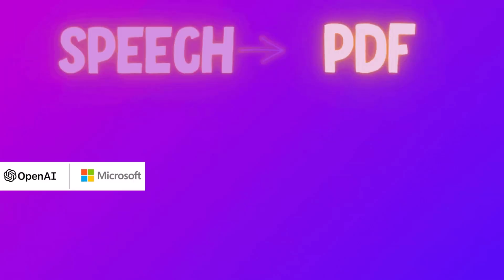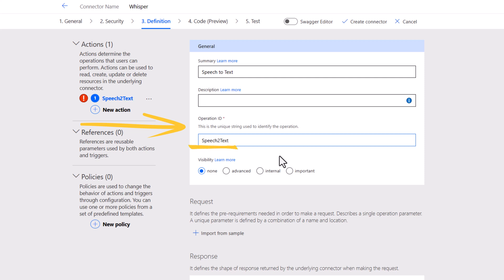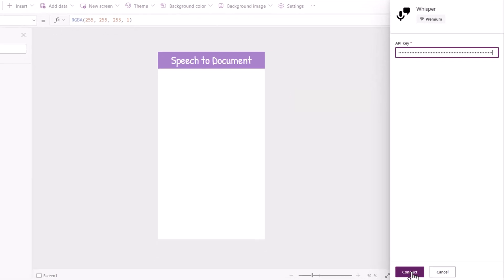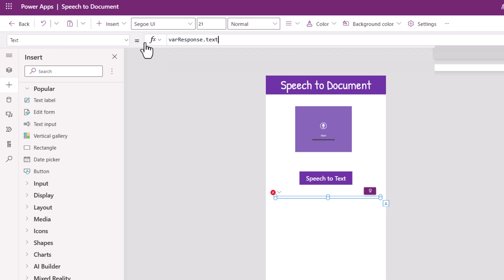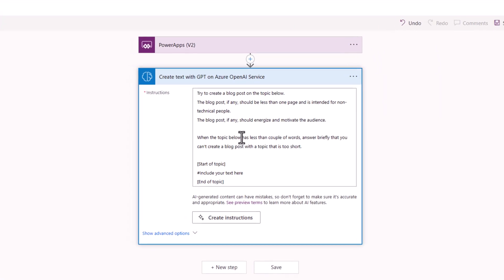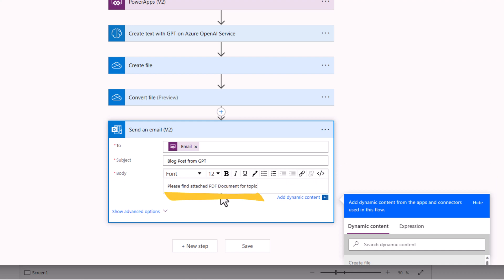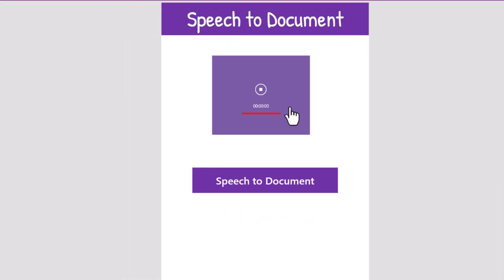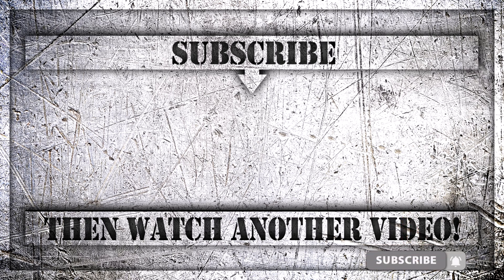Speech to Text to Document AI in Power Platform | Whisper AI & GPT with Azure OpenAI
In this step-by-step tutorial, learn how you can convert audio (Power Apps microphone control) or recorded speech or voices (audio files) into text using OpenAI's Whisper AI, leverage the new AI Builder Create Text from GPT prebuilt model to generate document content from topic & use the power of connectors in Power Platform to create PDF document. Video showcases how to convert speech to text & then to a PDF document.

Whisper AI can transcribe and translate speech to text.
Azure OpenAI service GPT can create text from instructions. We will leverage the create blog post GPT AI feature to generate the document content.

Create text, answer questions, summarize documents and more with GPT
This model runs on Azure OpenAI Service and can be used for many tasks that involve creating text. Try a template to see how to use generative AI in a variety of scenarios. You can also try writing instructions from scratch. When you're done, you can use the model in an app or a flow.

To learn more about OpenAI APIs like ChatGPT, DALLE.E & more AI models and how to integrate them with Power Platform, check the following playlist

Table of Contents:
00:00 - Introduction to Speech to Text to PDF Document AI in Power Platform
00:42 - Speech to Text Whisper API
01:07 - How to leverage Speech to Text API in Power Apps
03:00 - Use speech to text transcription in PowerApps
05:47 - Introducing new Azure OpenAI Service Create text from GPT action in AI Builder
06:15 - Create Power Automate flow to generate PDF document from GPT AI content
09:40 - Invoke speech to text AI and then GPT AI to create content from App
10:40 - Speech to text to PDF document demo
11:19 - Audio file to text to document with AI demo
11:59 - Speech to Text to Image using DALL.E API demo
12:22 - Subscribe to Reza Dorrani channel